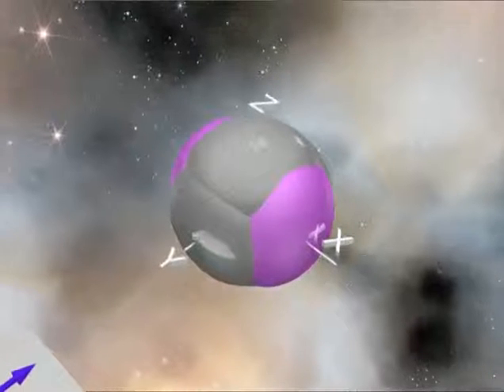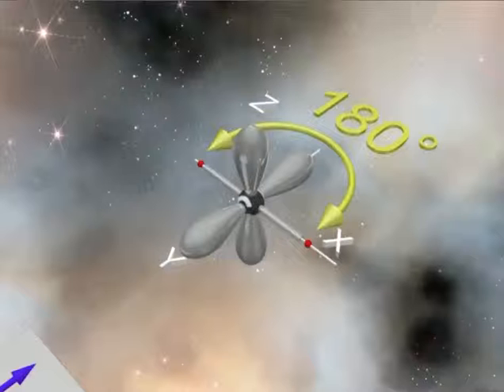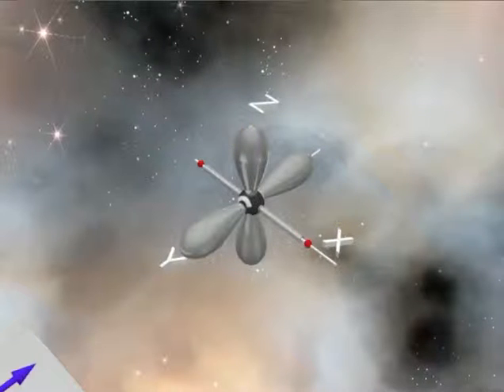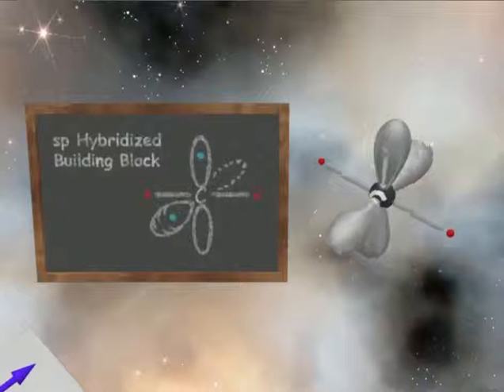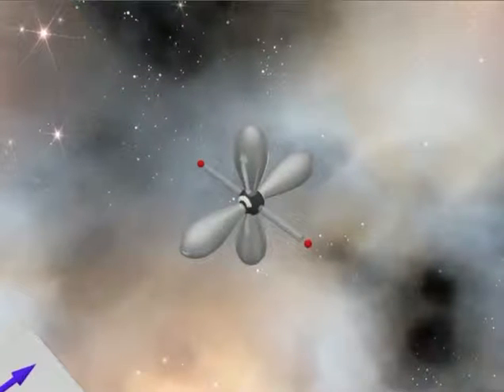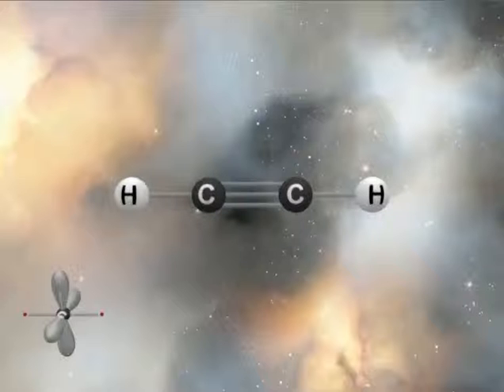Hybridization Part 2